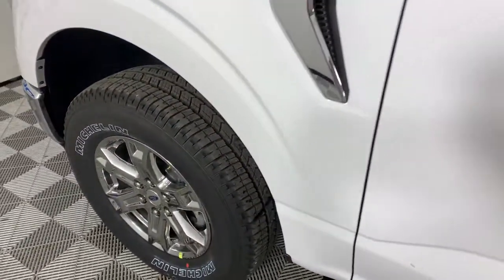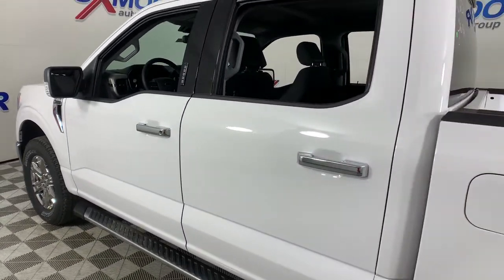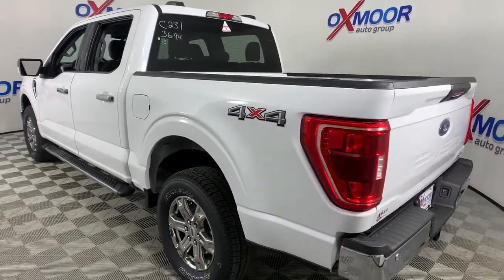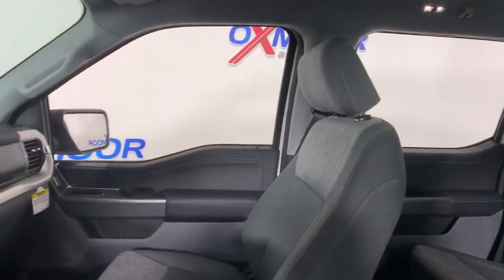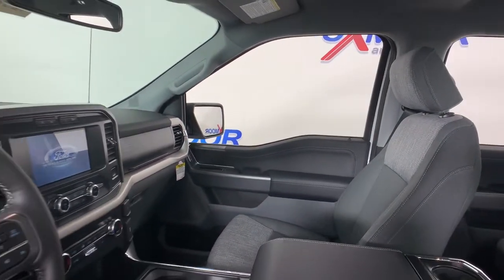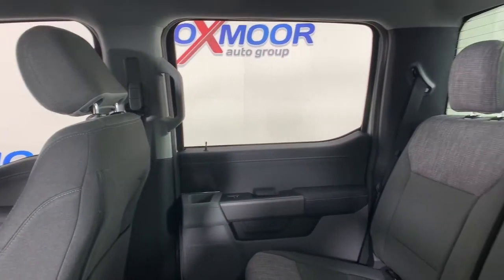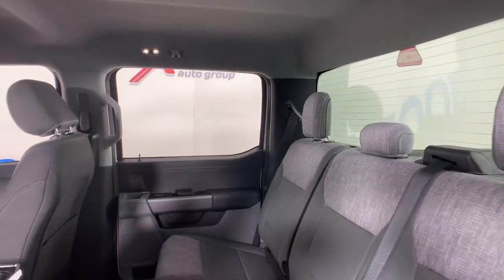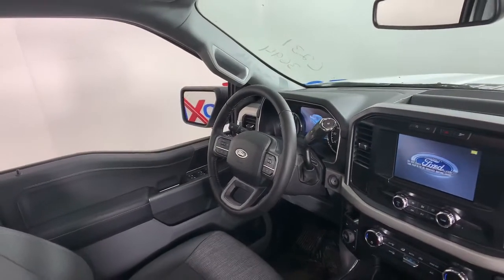2021 Ford F-150 Louisville, Lexington, Elizabethtown, KY New Albany, IN Jeffersonville, IN 42563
Oxford White New 2021 Ford F-150 available at Oxmoor Ford in Louisville, Kentucky. Servicing the Lexington, Elizabethtown, KY New Albany, IN Jeffersonville, IN area.

Oxmoor Ford
100 Oxmoor Ln

2021 Ford F-150 Oxford White Factory MSRP: $50,395 $3,231 off MSRP! XLT 2-Bar Style Grille w/Chrome 2 Minor Bars, 3.31 Axle Ratio, 8-Way Power Driver's Seat w/Power Lumbar, Auto-Dimming Rear-View Mirror, Chrome Door & Tailgate Handles w/Body-Color Bezel, Chrome Step Bars, Class IV Trailer Hitch Receiver, Dual Zone Automatic Temperature Control, Equipment Group 301A Mid, GVWR: 7,050 lbs Payload Package, Leather-Wrapped Steering Wheel, Power Glass Heated Sideview Mirrors, Radio: AM/FM SiriusXM w/360L, Rear Under-Seat Storage, SecuriCode Drivers Side Keyless-Entry Keypad, Single-Tip Chrome Exhaust, SYNC 4 w/Enhanced Voice Recognition, Wheels: 18 Chrome-Like PVD, XLT Chrome Appearance Package.